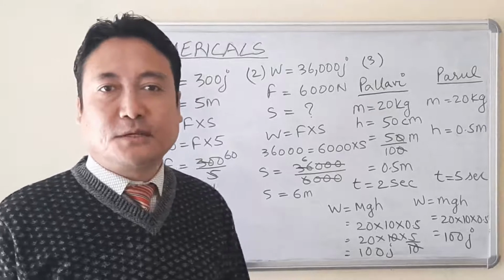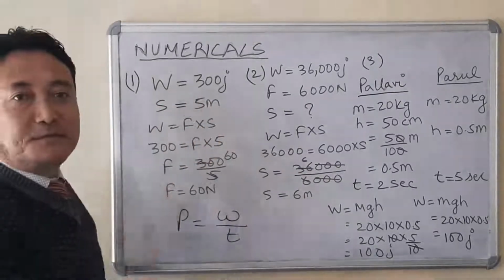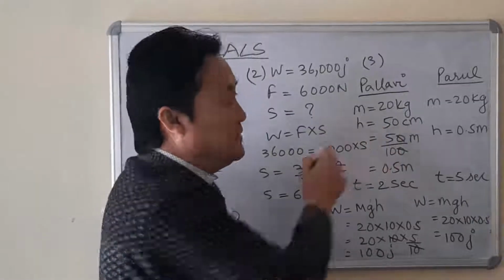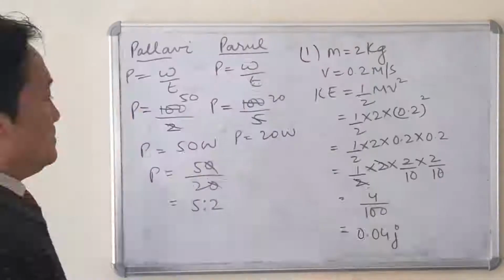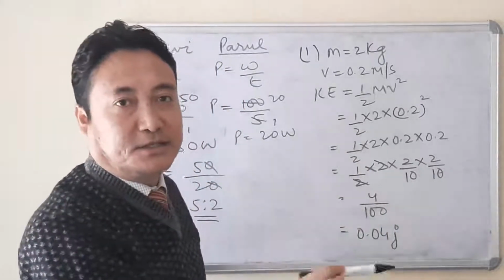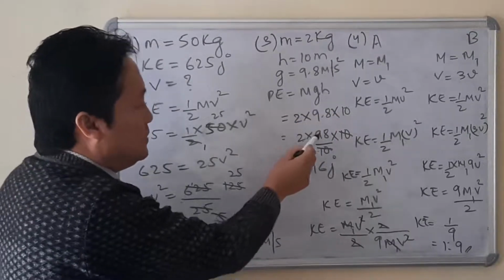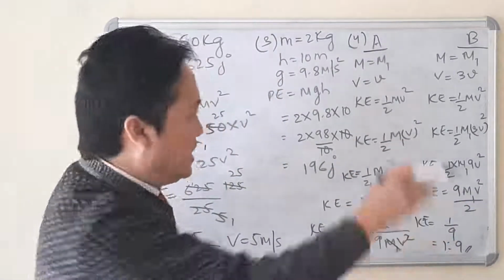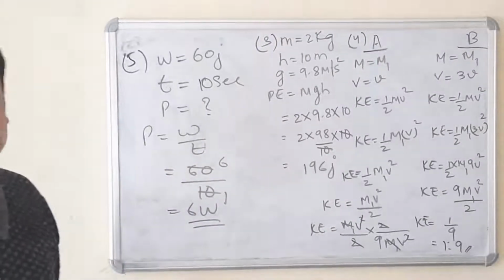PHYSICS CLASS VIII